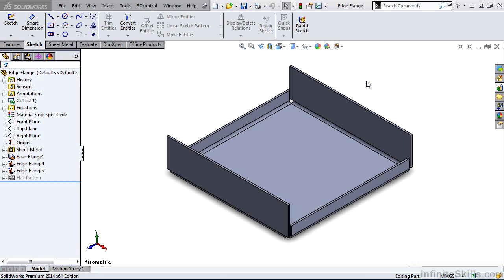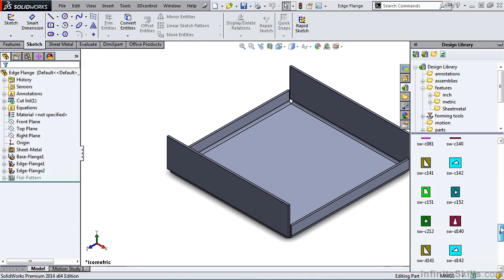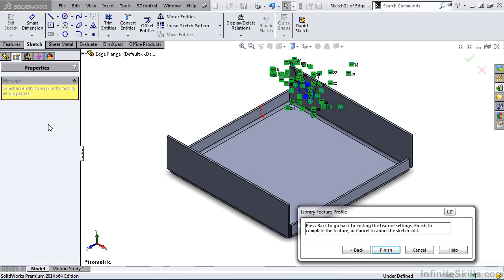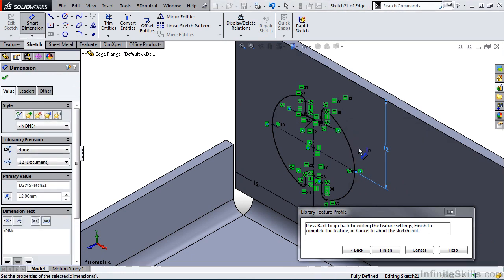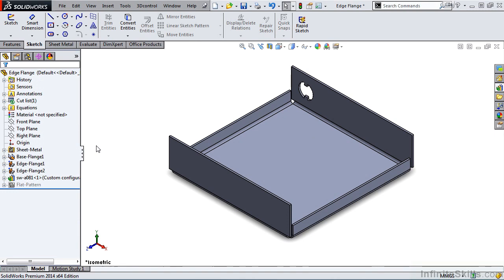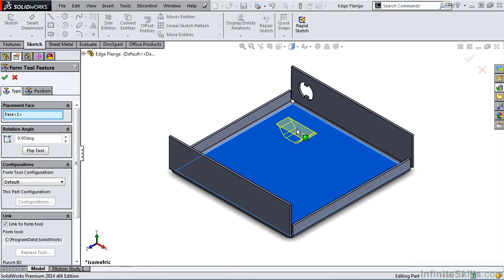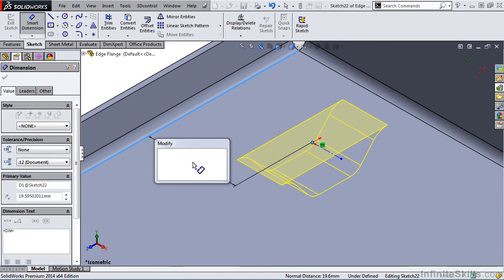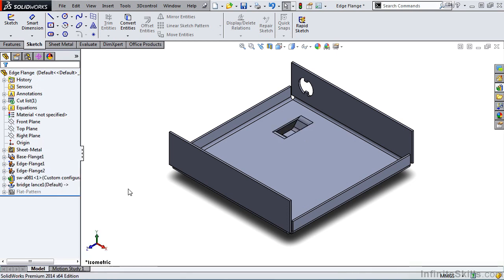SOLIDWORKS: SHEET METAL TRAINING TUTORIAL 22